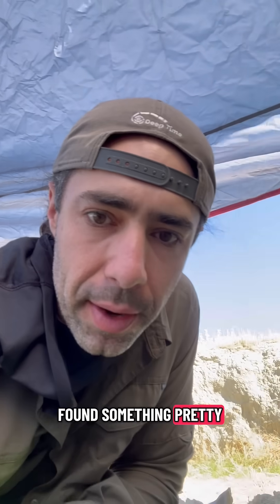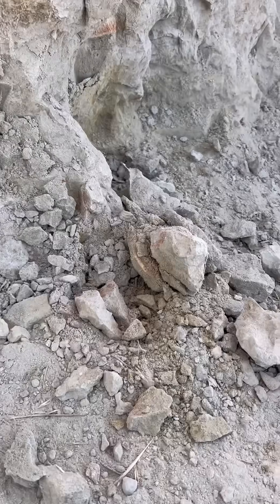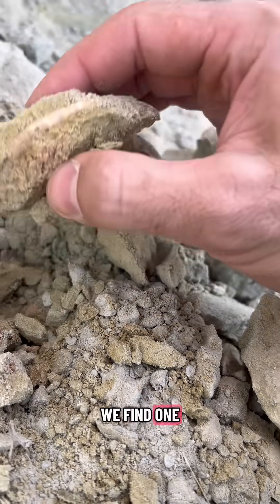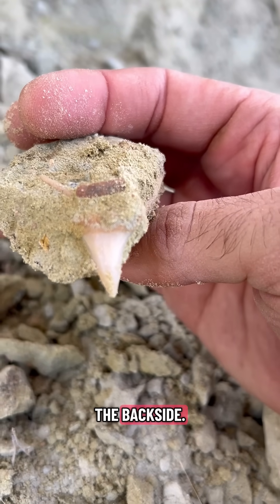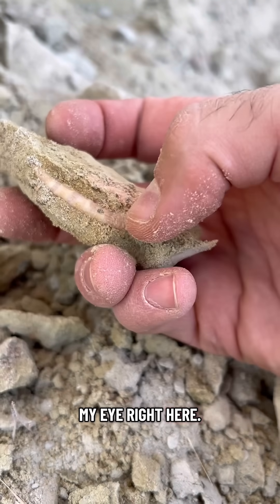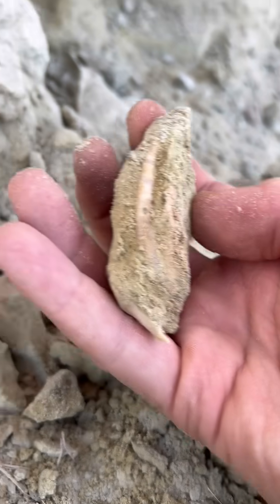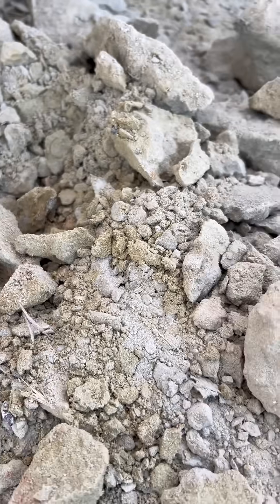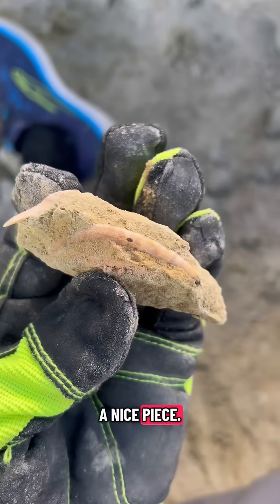Incredible whale tooth found at sharktooth hill!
This awesome tooth is made even more special since it is still in its original matrix and has a hastalis shark tooth and stingray tooth next to it.